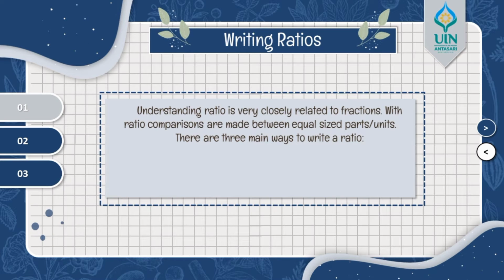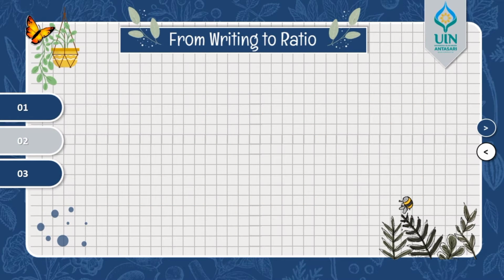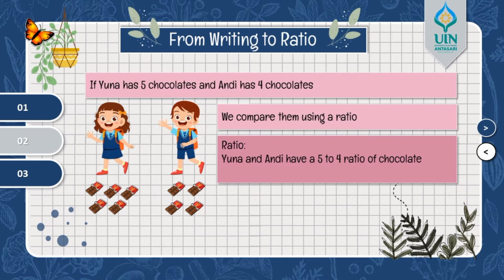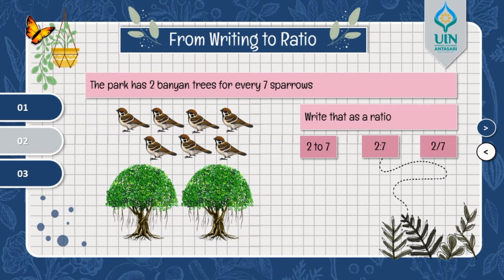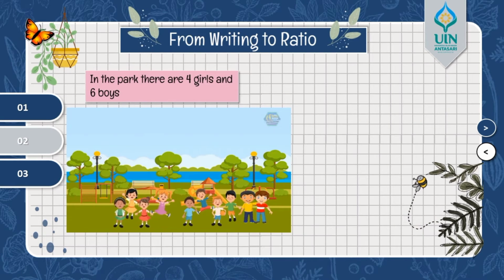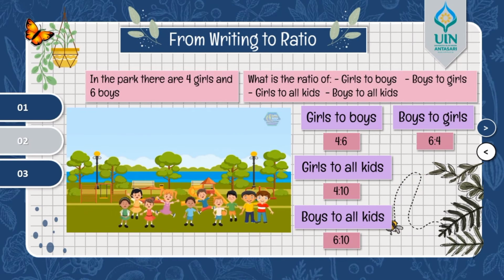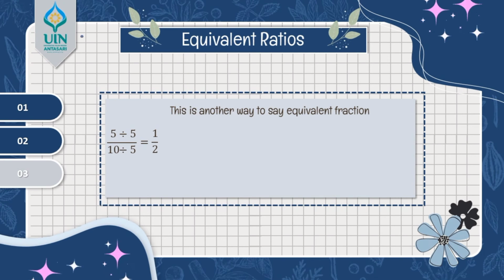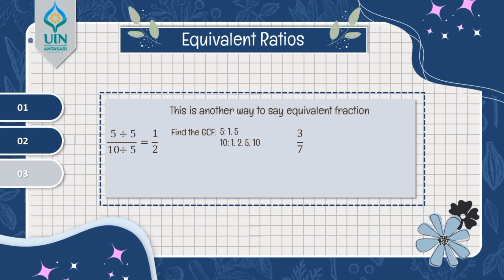Ratio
Name: Aulia Azizah
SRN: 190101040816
Class: C 2019
Subject: English for Mathematics
Lecturer: Ahmad Wafa Nizami, M. Pd.

I'm so sorry for many mistakes,
Happy watching i hope you enjoy this video~